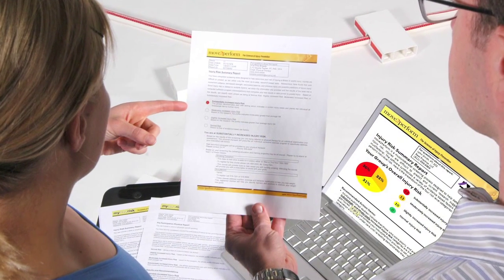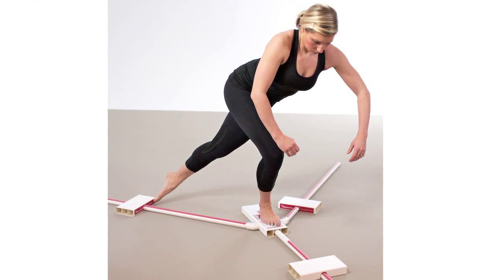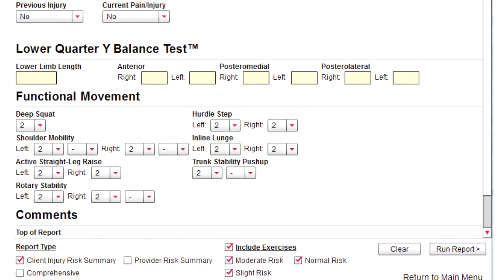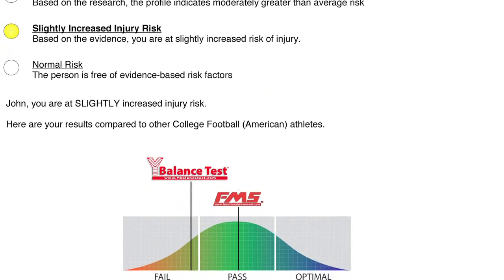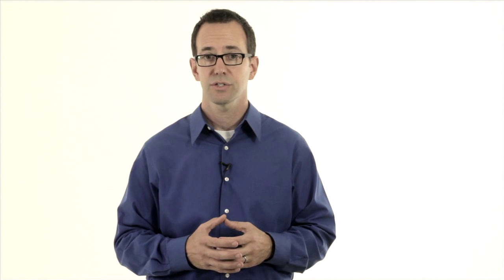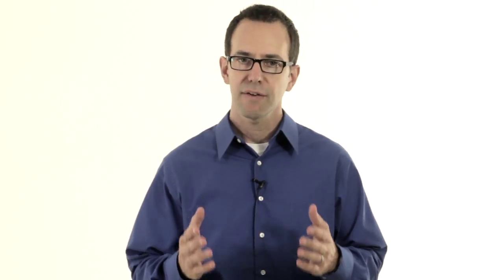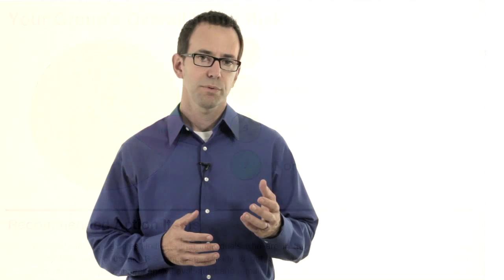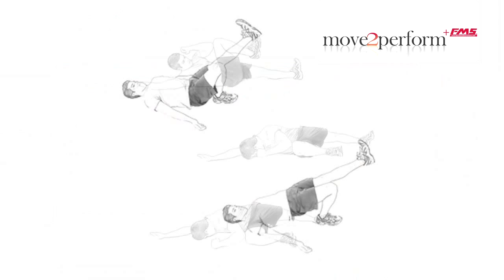Move2Perform System Description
Move2Perform System Description video. Move2Perform helps you make evidence based return to sport and return to activity decisions, categorize your client's injury risk, and objectively track progress. It's a computer application that synthesizes results from proven and popular tests (e.g. Y Balance Test, Functional Movement Screen, Hop Testing) to calculate your client's musculoskeletal status specific to the individual's age, gender, and sport/activity. Move2Perform does this by using a proprietary algorithm based on years of published research.  It is the only system that has been validated in peer-reviewed literature allowing you to provide the best care for your clients.